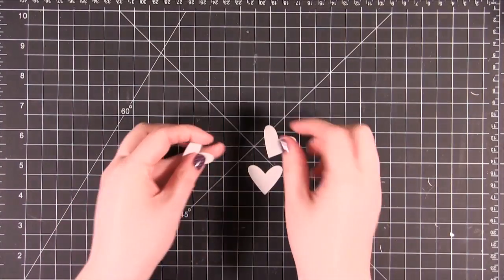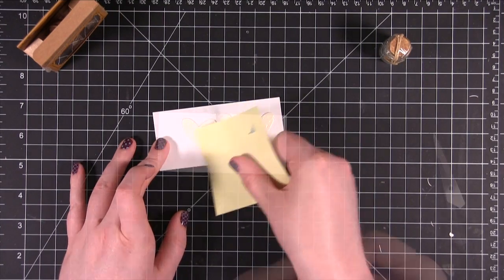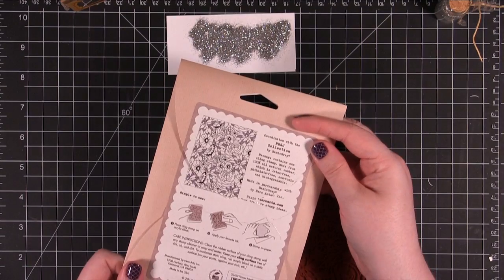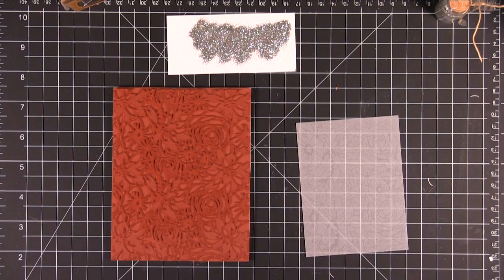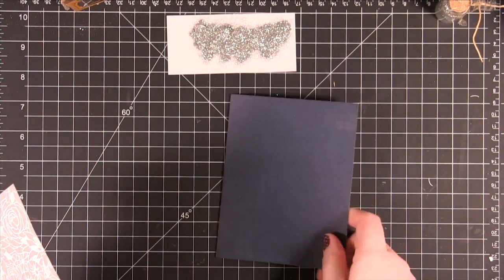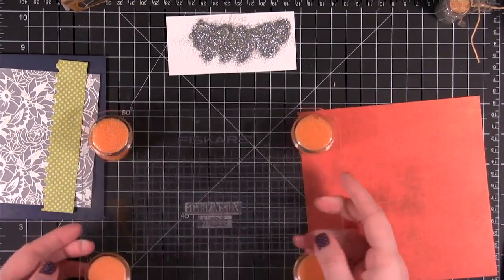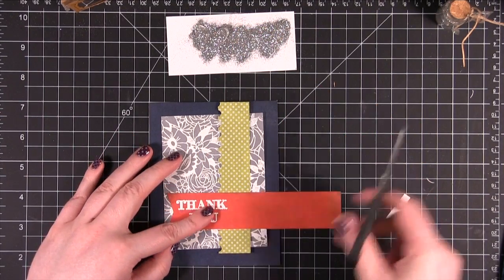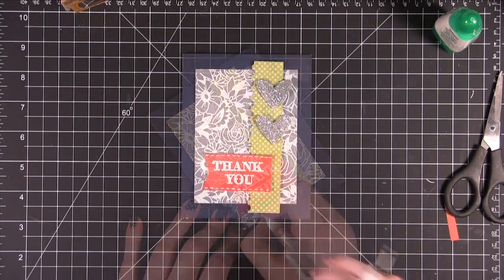Embossed Vellum Card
Kristina Werner creates a card using BasicGrey's PB&J 6x6 pad and embossing on vellum.

VINTAGE SIMON SAYS STAMP & SHOW CHALLENGE BLOG

SIMON SAYS STAMP CHALLENGE BLOG